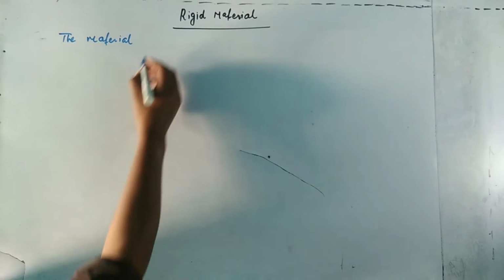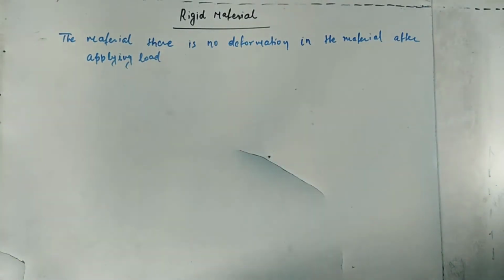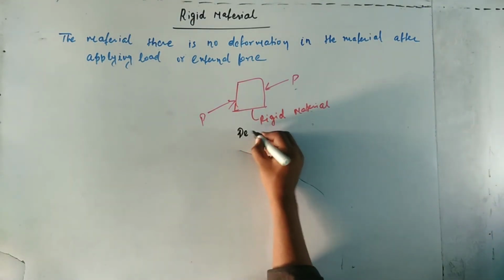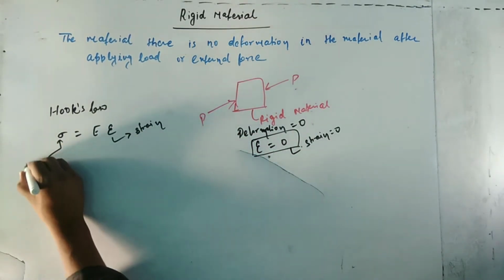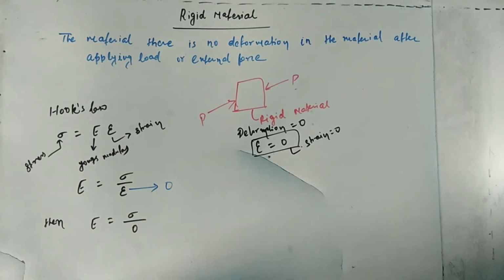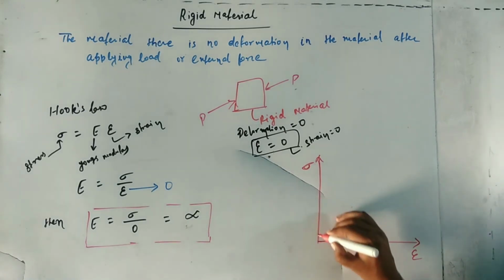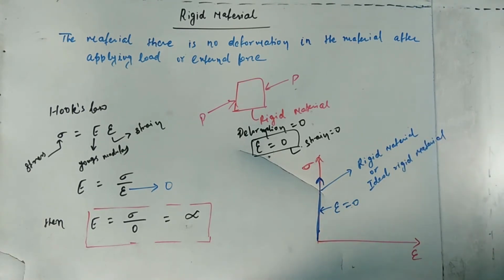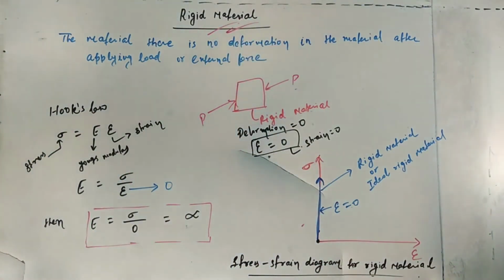Rigid Material-Strength of Materials,Mechanics of solid-JE & Engineering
Rigid material-Strength of Materials
Mechanical Engineering